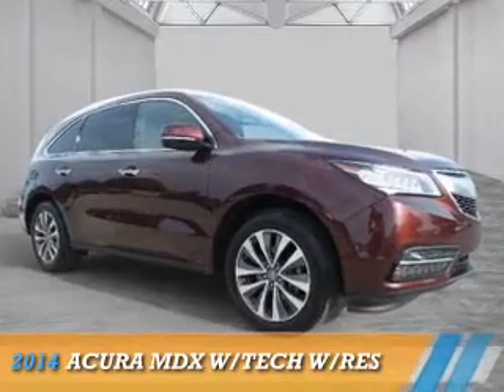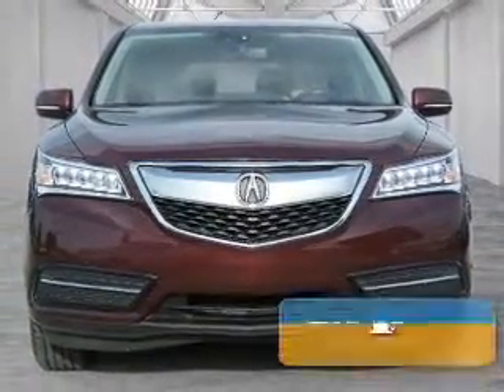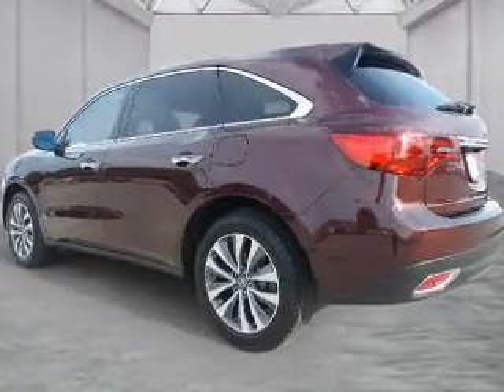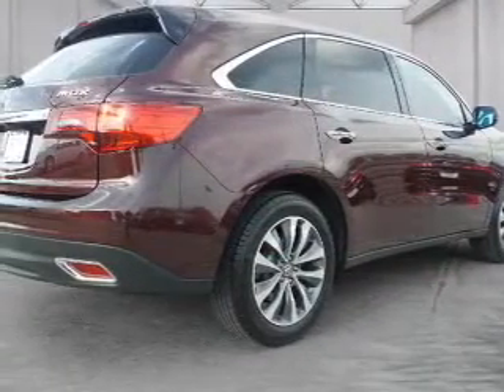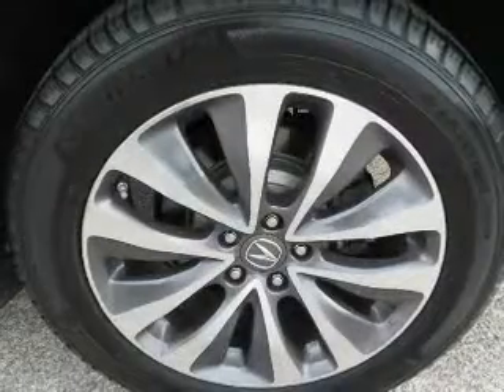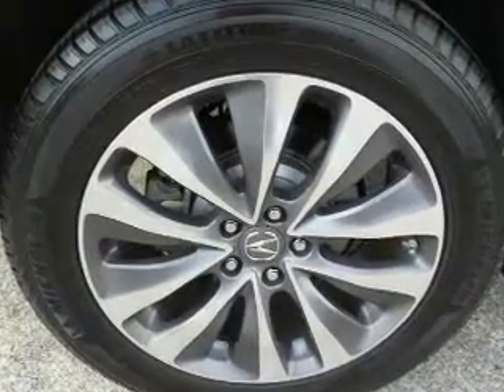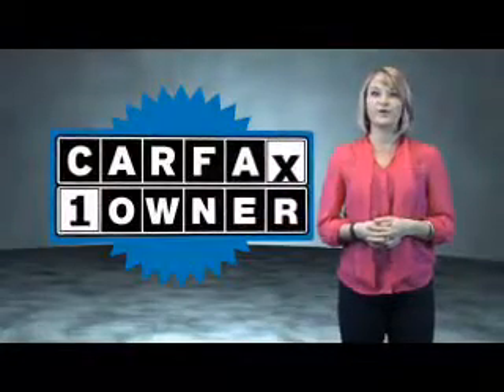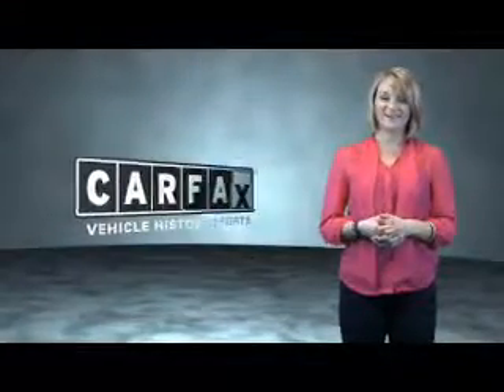2014 Acura MDX 213A - Chattanooga TN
Phone:
Year: 2014
Make: Acura
Model: MDX
Trim: w/Tech w/RES
Engine: 3.5 liter 6 Cylindercylinder FWD
Transmission: 6-Speed Automatic
Color: Dk. Red
Mileage: 38683
Address:
VIN:5FRYD3H6XEB015615